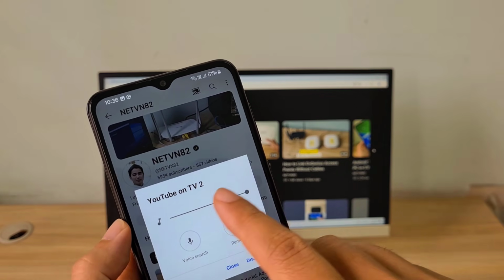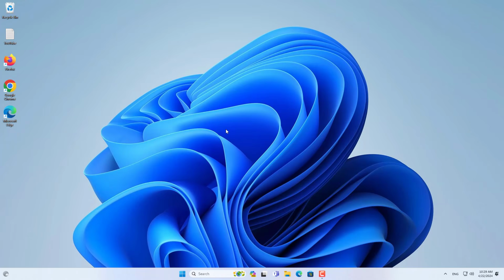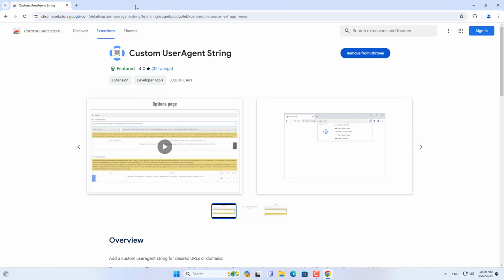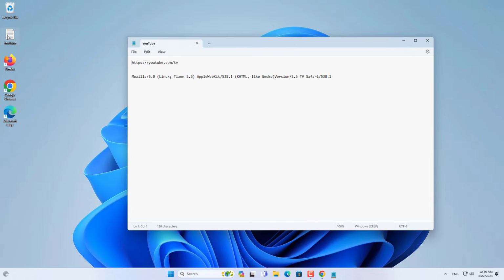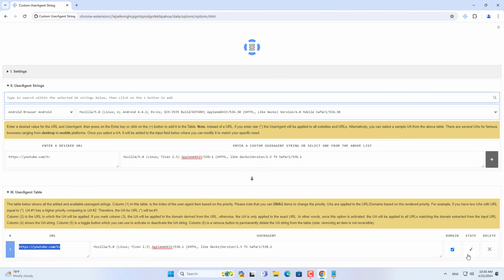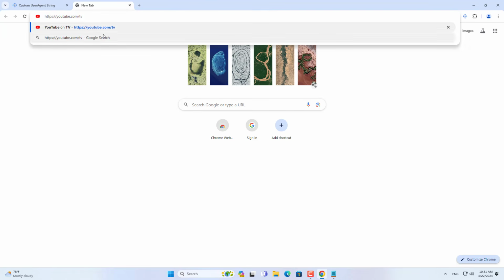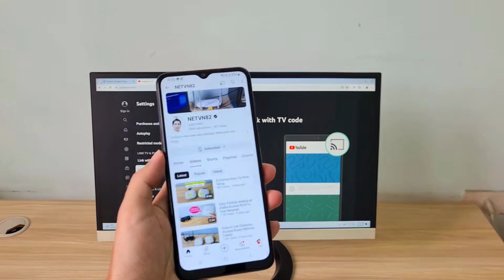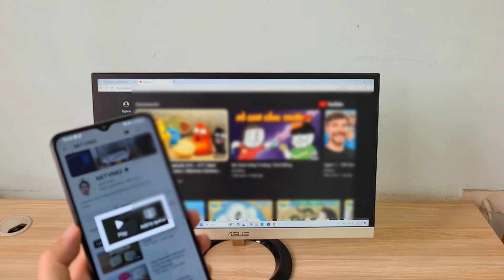Take Full Control of YouTube on PC from Your Phone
In this video, I will show you step-by-step how to connect your YouTube Chromecast to your computer. Chromecast is a great device that allows you to stream content from your mobile to your computer